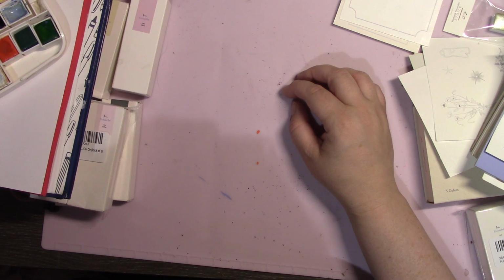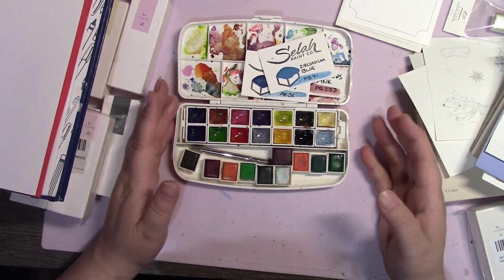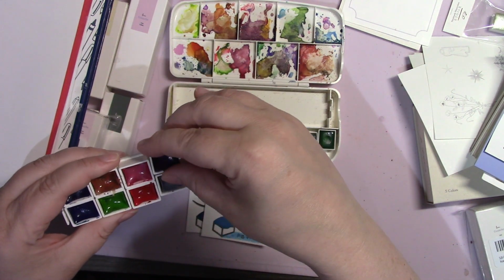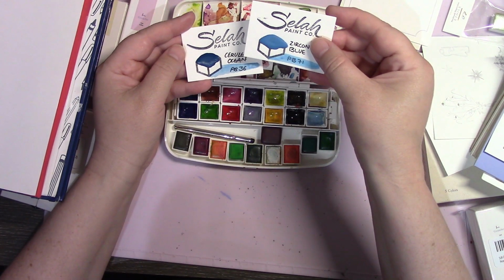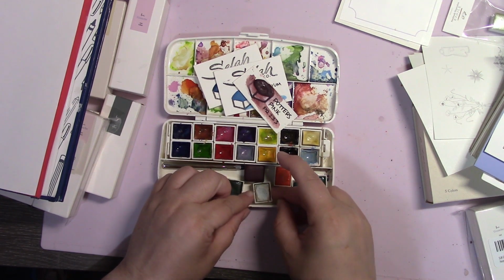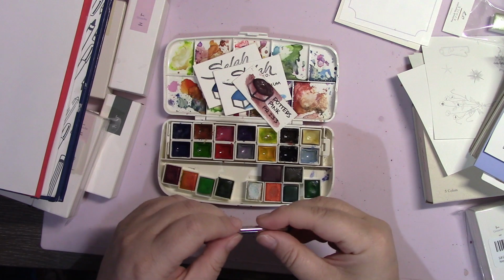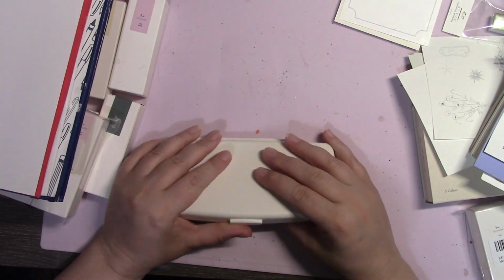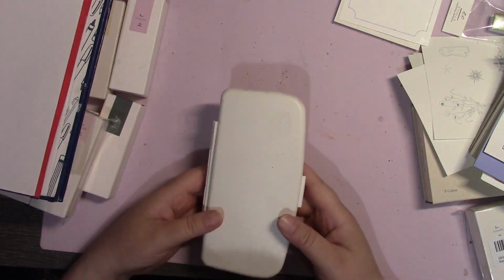Gansai Tambi Travel Palette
Do I bring paints with me? Yes! Gansai Tambi Travel works really well and is my go-to travel palette.

Code: AEN52IUAVCDEWCV7